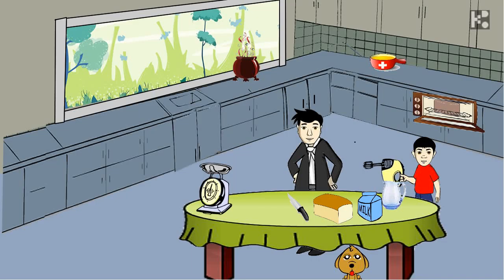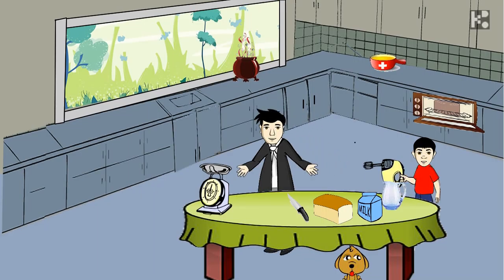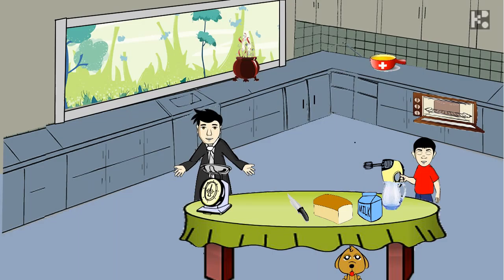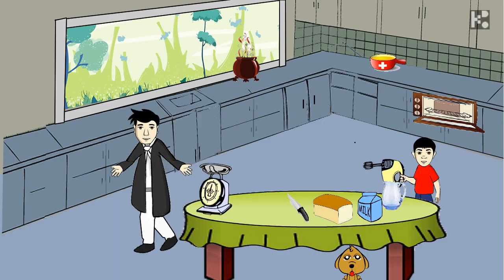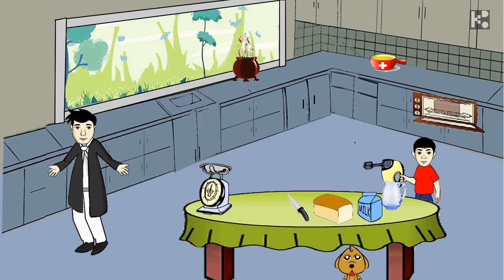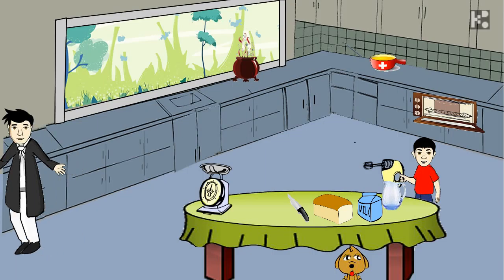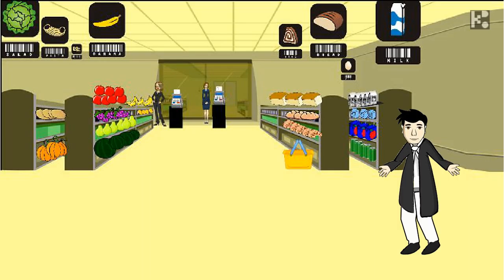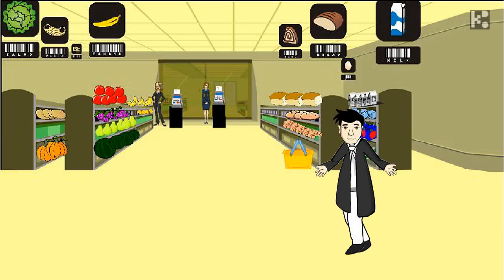PARENT ZONE Live Math of Kido